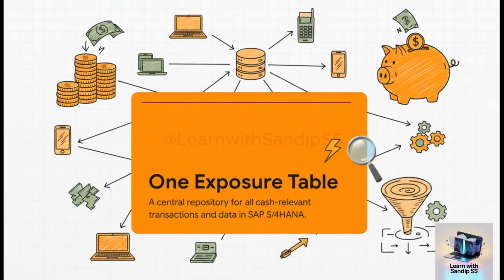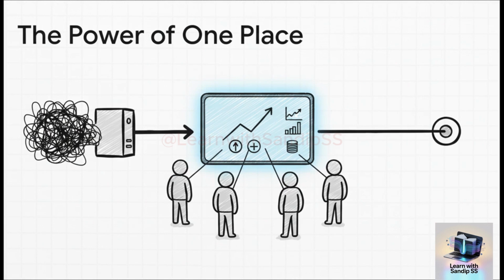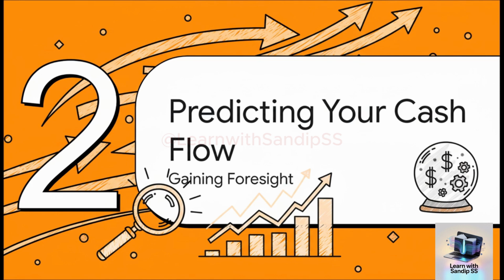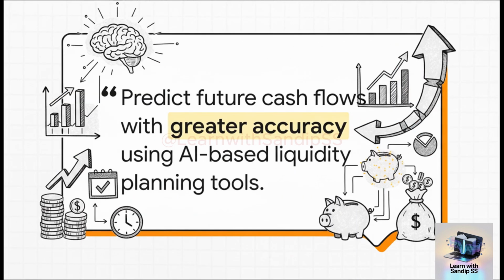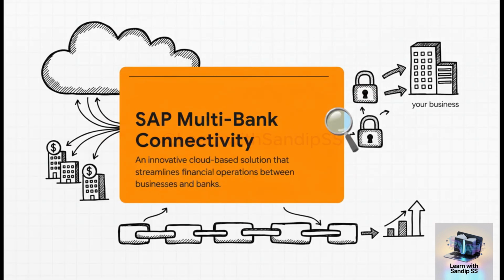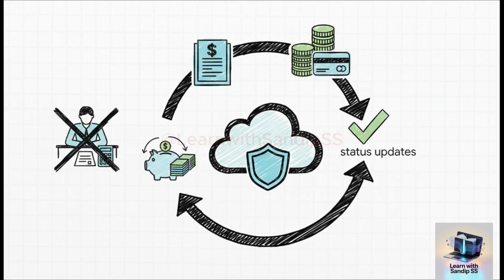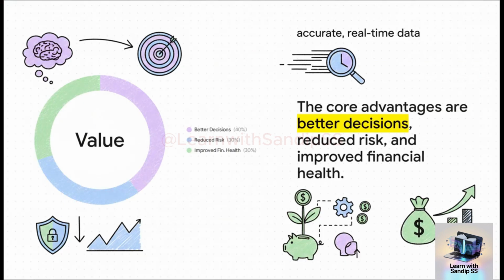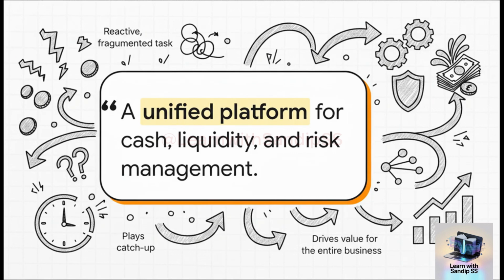Finance in SAP S4HANA Explaining the Business Benefits of SAP S4HANA